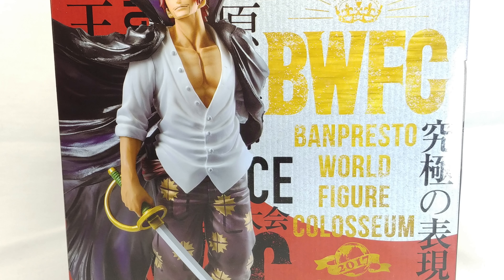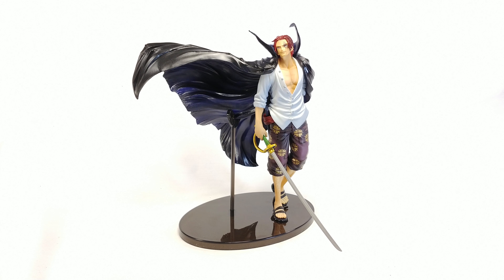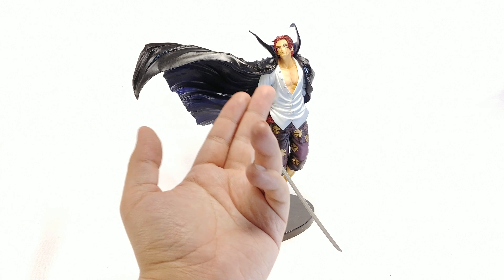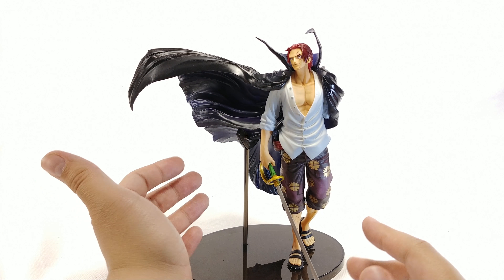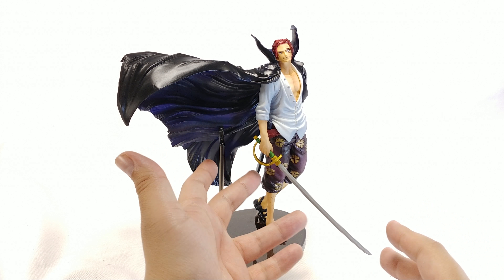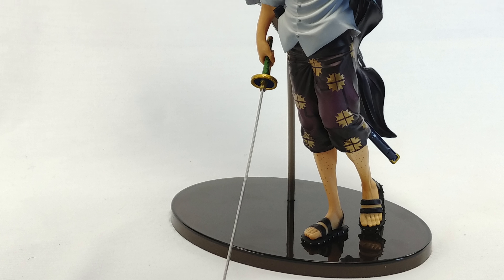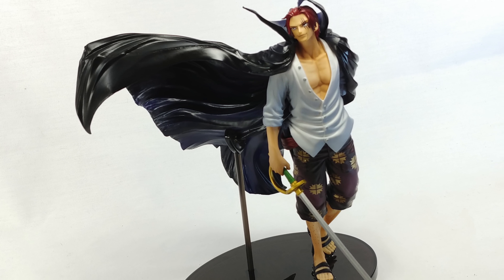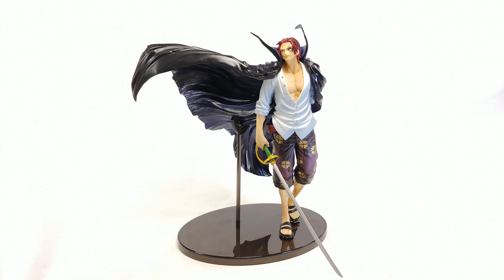Banpresto Shanks Collectible Figure | A not so Awesome Review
A quick look at the Banpresto World Colosseum Shanks Collectible figurer!!